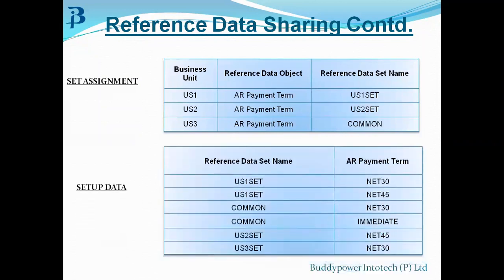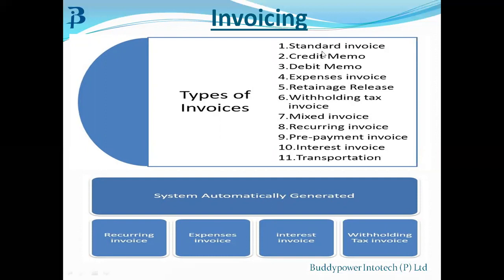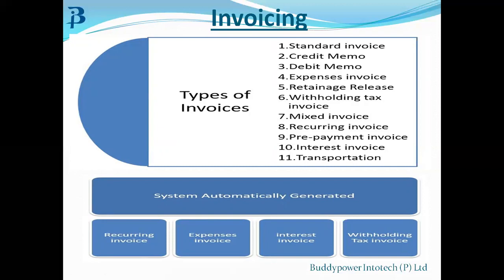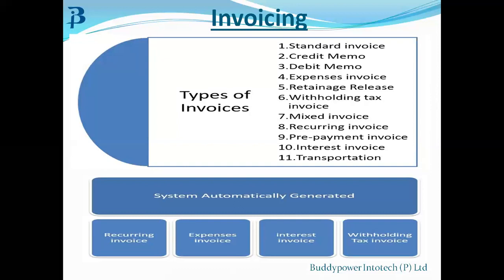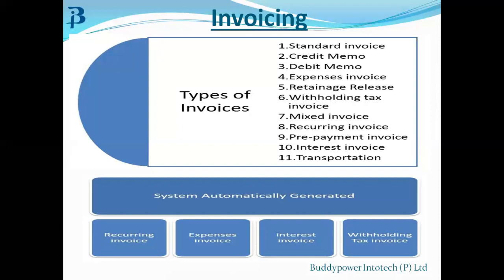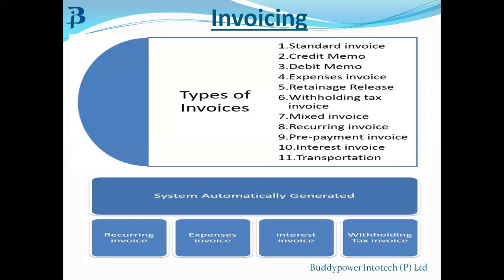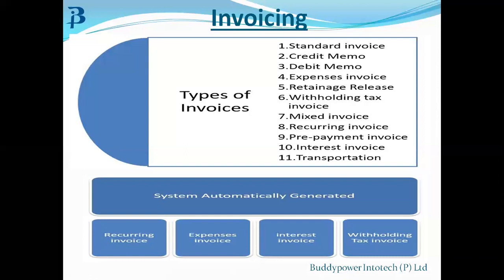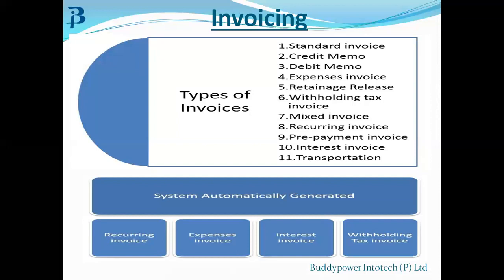Oracle Fusion Cloud Financials 40 Accounts payable TrainT